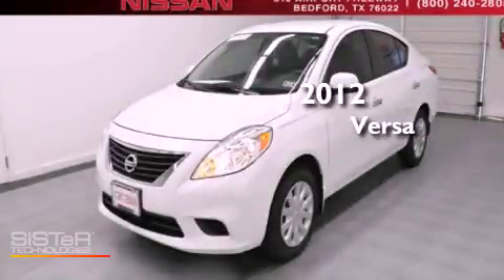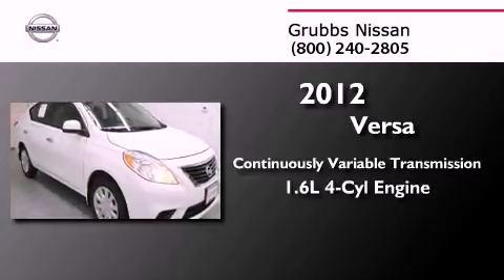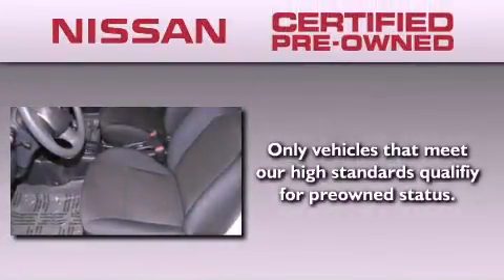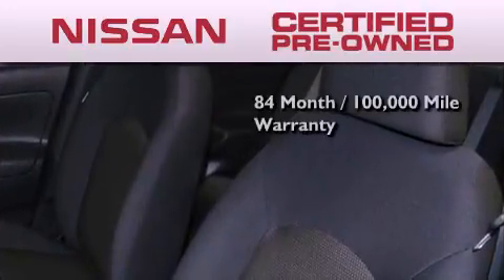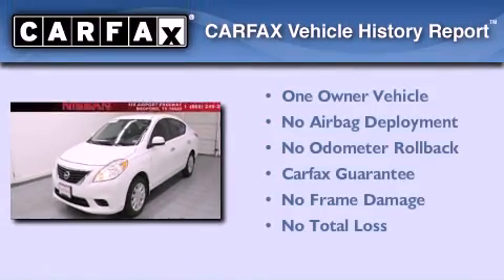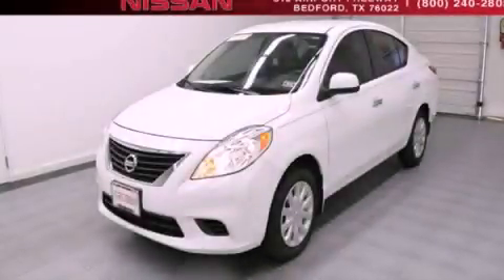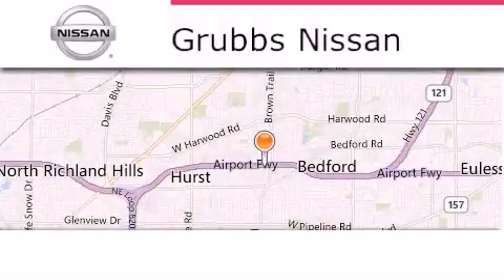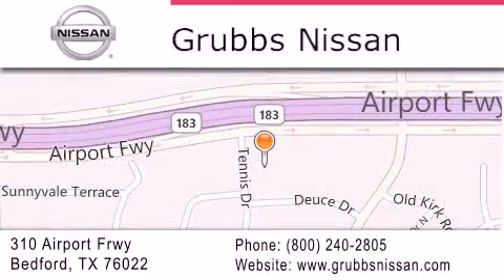2012 Nissan Versa Certified Bedford TX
Year : 2012
 Make : Nissan
 Model : Versa
 Engine : 1.6L 4 cyls
 Trans . : Continuously Variable (CVT)
 Exterior : White
 Miles : 11,408
 Interior : Charcoal w/Cloth Seat Trim
 Stock : N4638A